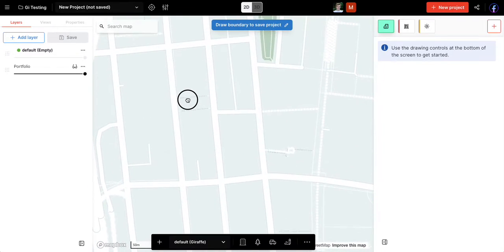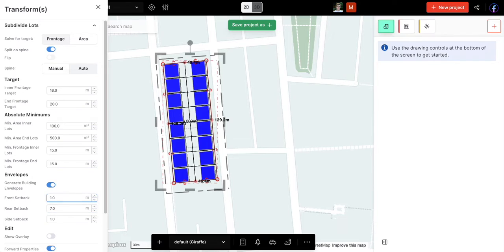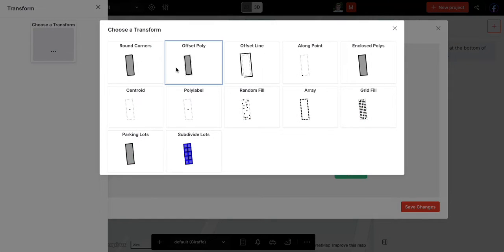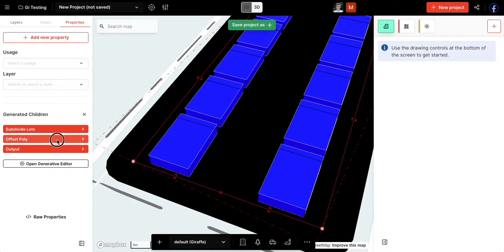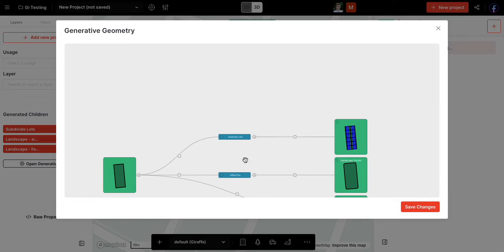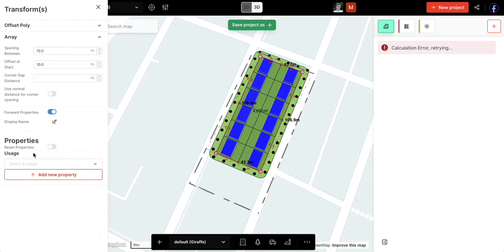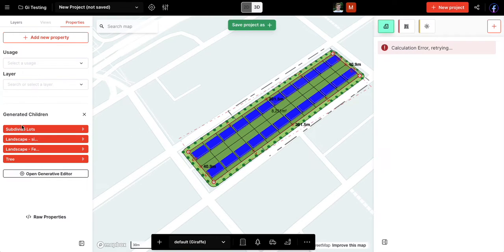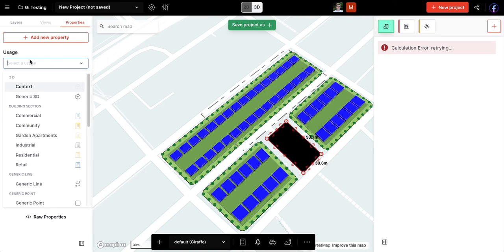making a subdivision app